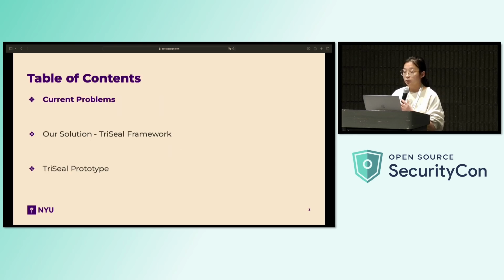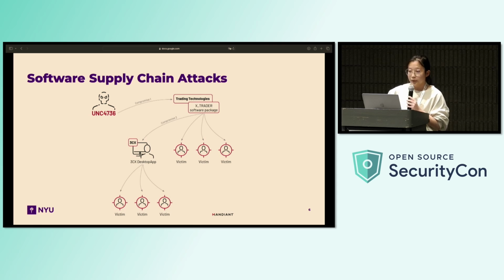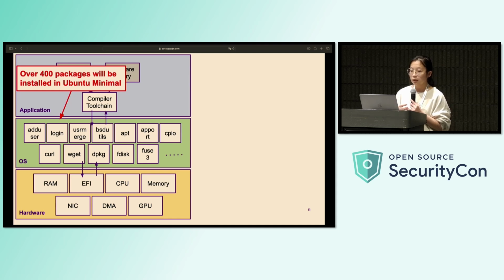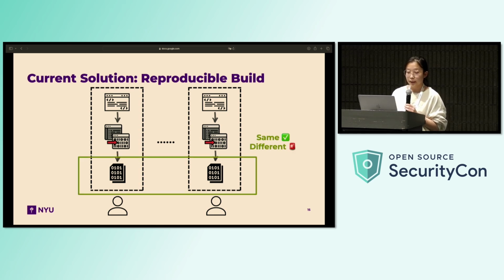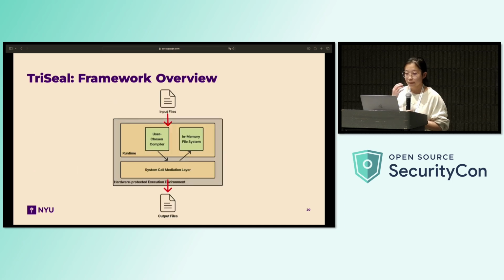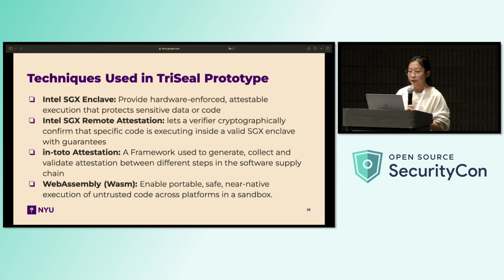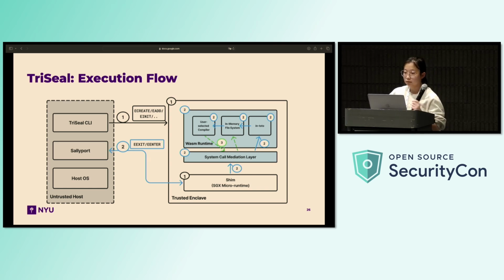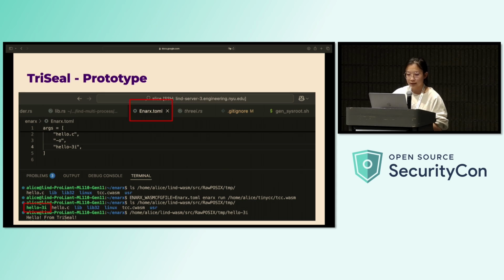You Can Sign It, But Can You Trust It? Securing the Compilation Process - Yaxuan(Alice) Wen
You Can Sign It, But Can You Trust It? Securing the Compilation Process - Yaxuan(Alice) Wen, New York University

Compilers run atop complex, interdependent stacks, making it hard to verify every component's integrity in each build. Existing CNCF projects (e.g., in-toto, Sigstore) primarily secure the upper layers of the supply chain, but do not verify the integrity of the entire underlying OS stack. Attacks like SolarWinds (2020) highlights the urgent need for stronger compilation process security.

This talk explores the challenges of securing the compilation process, and a proposed solution. A key challenge is that modern software stacks are deeply layered and interdependent, making it nearly impossible to verify every component involved. This talk rethinks how trust is established in software builds from build environment verifiability. The entire compilation process has been enclosed within a non-interactive SGX enclave and leveraging in-toto attestation to ensure that builds are verifiable. This talk offers a security enhancement for the CNCF ecosystem.